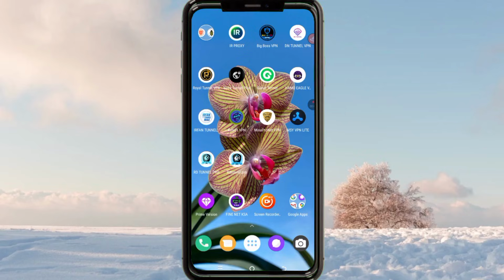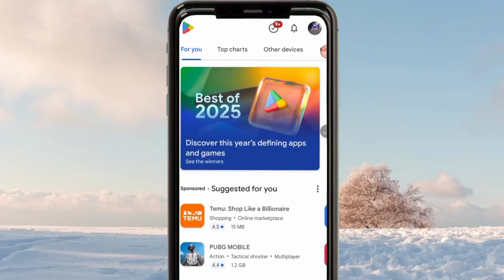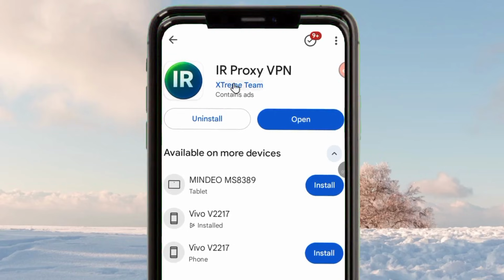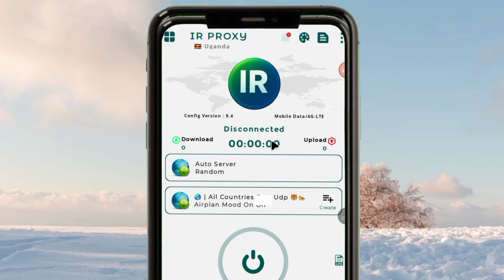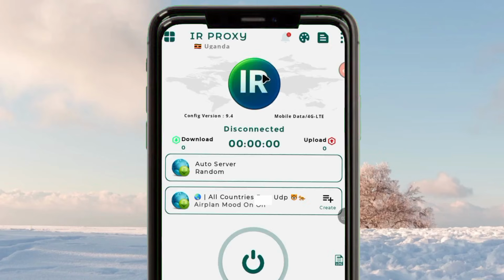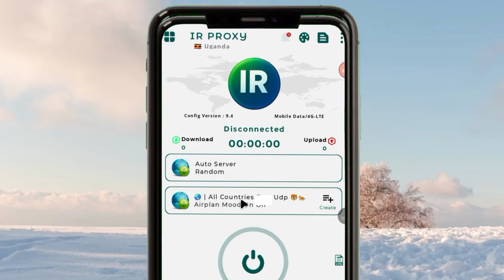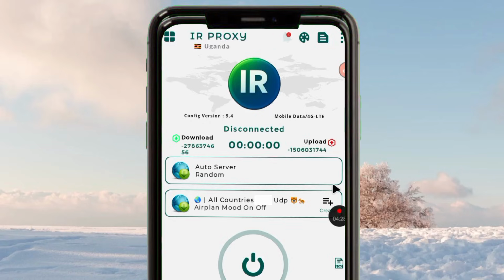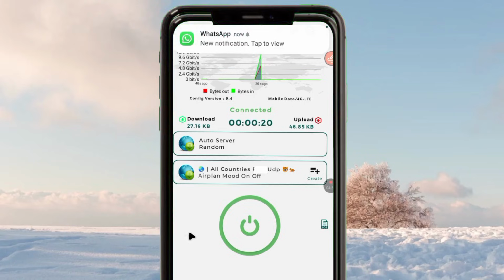How to setup IR Proxy VPN with All Countries udp settings for fast and secure browsing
In today’s video, I’m introducing IR Proxy VPN, a VPN application designed to help secure your internet connection and add an extra layer of protection while browsing online.

The app is available on the Google Play Store. Simply open the Play Store, search for IR Proxy VPN, confirm the app name and icon, and install it on your device.

After installation, open the app to begin the setup. Start by accessing the menu in the top-left corner and selecting Check Updates to ensure the app is running the latest configuration for optimal performance.

Next, choose a server. The Auto Server option is recommended because it automatically selects the best working server based on your location. You will also need to select a connection method. For this guide, the recommended option is All Countries – UDP, as UDP provides a fast and stable connection in regions where it is supported. If UDP is not supported in your country, you can search for your specific country and select the appropriate available option.

Finally, tap Connect and allow a few seconds for the VPN to establish a secure connection. Once connected, your online session will be protected.

Always use VPN services responsibly, in accordance with local laws and VPN policies.